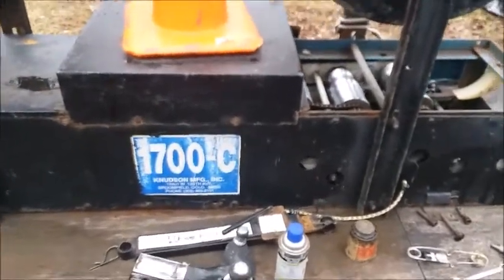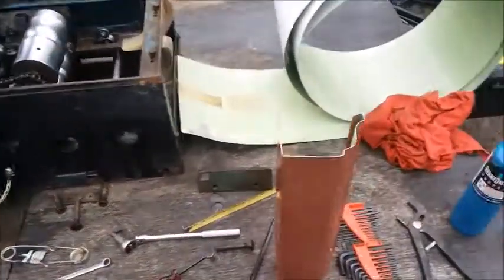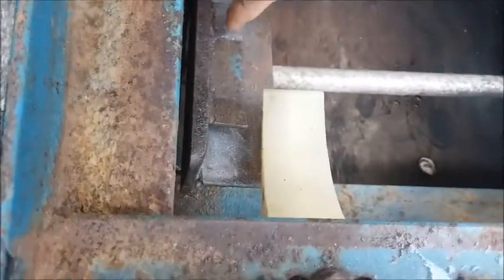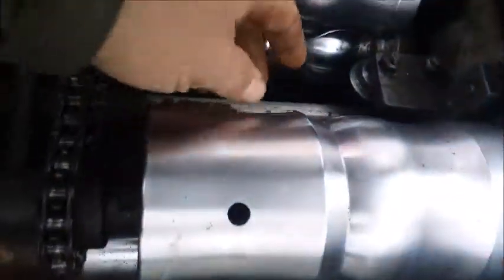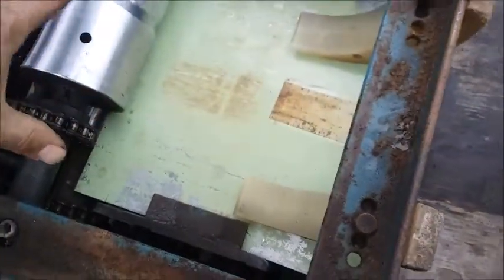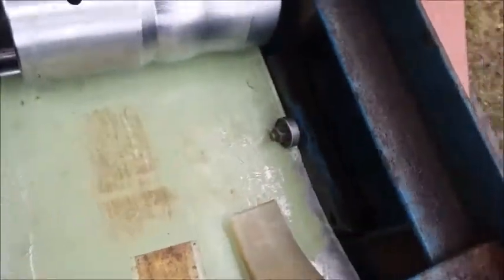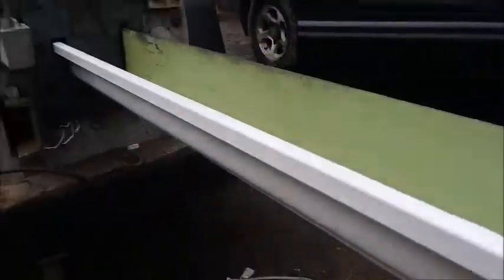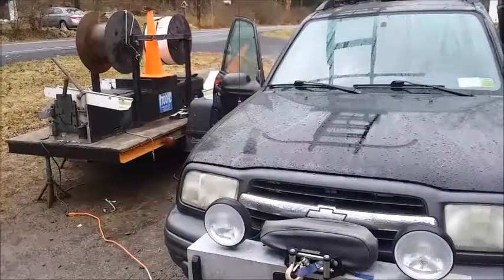Adjusting the lip/hem on a Knudsen Mfg 1700-C gutter machine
This is a "how to" video of me adjusting the lip/hem on a Knudsen Mfg 1700-C 5" seamless gutter machine.  This adjustment needs to be done if your lip/hem is too small.